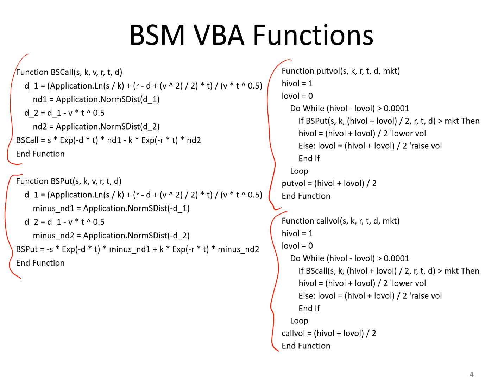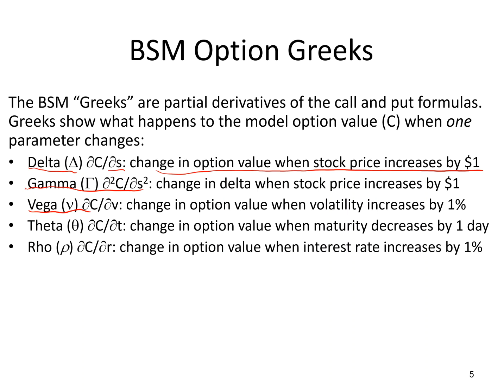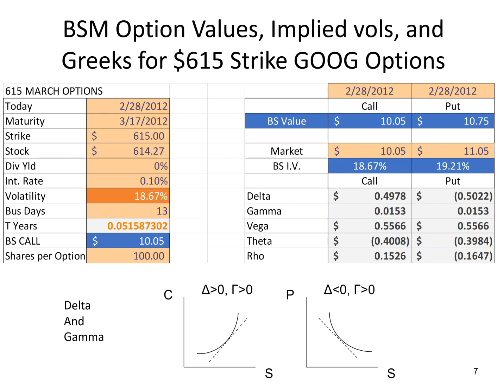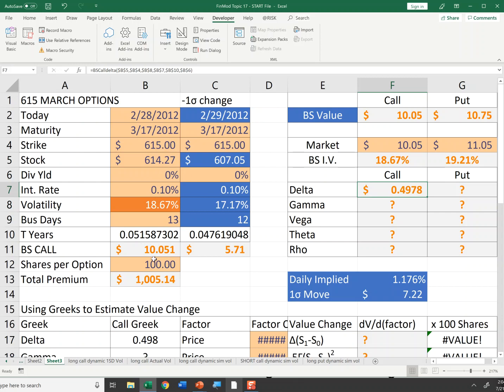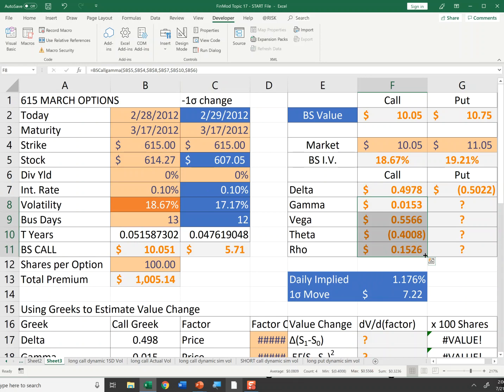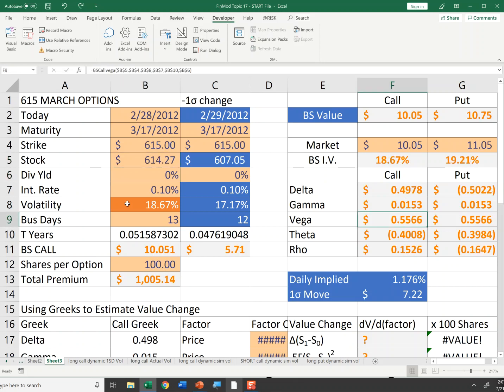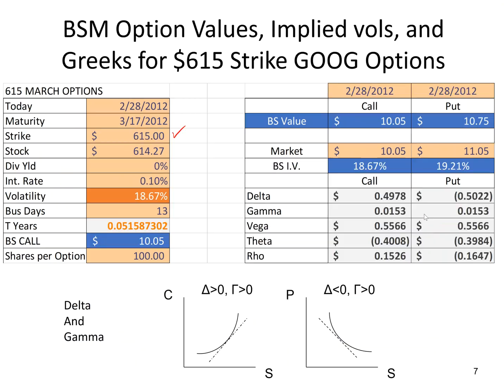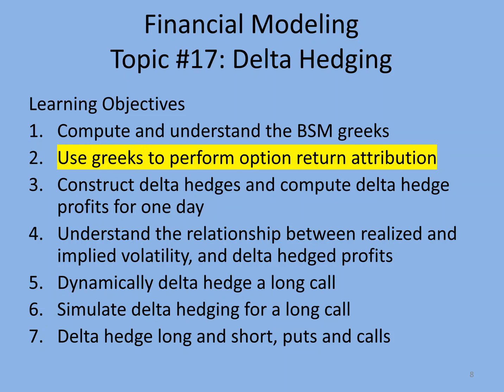AdvFinMod Topic 17 Section 1 BSM Greeks